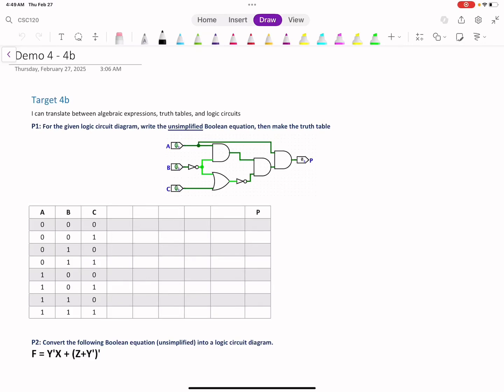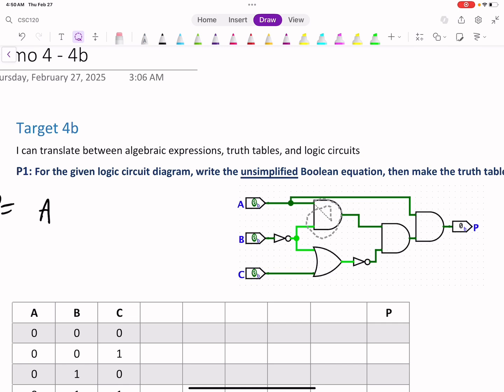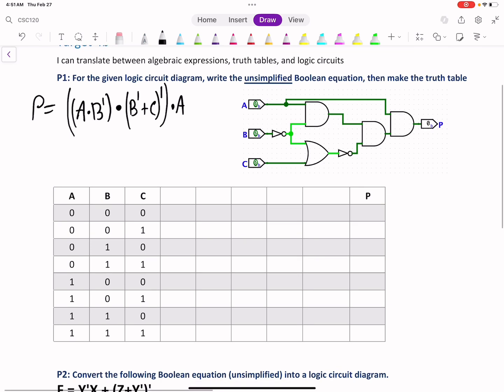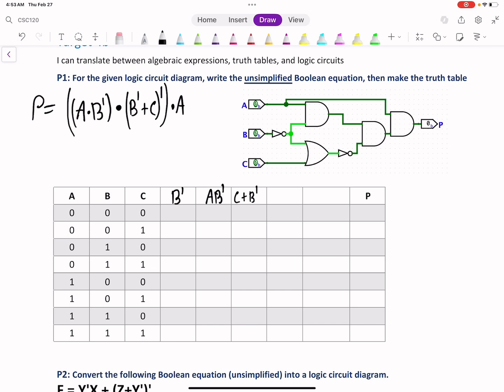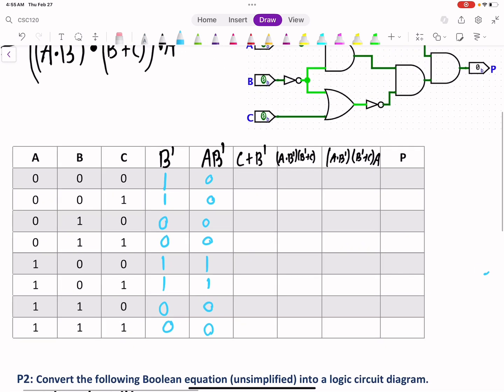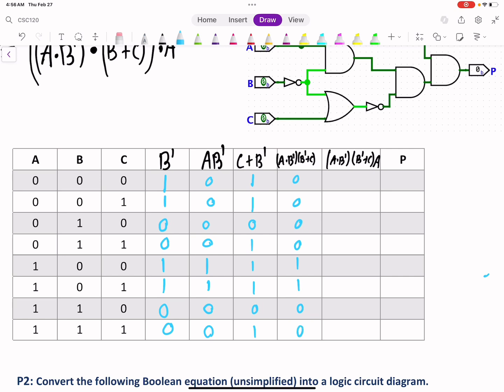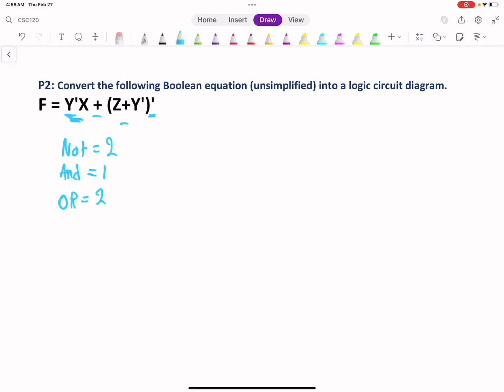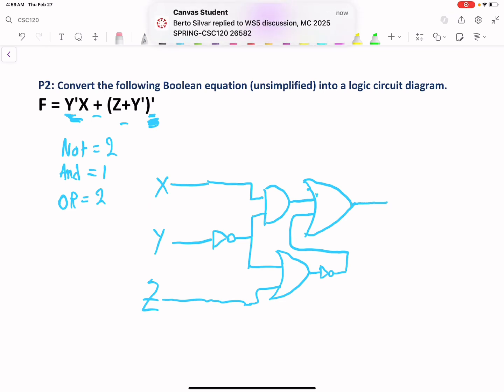Demo 4 ~ Target 4b